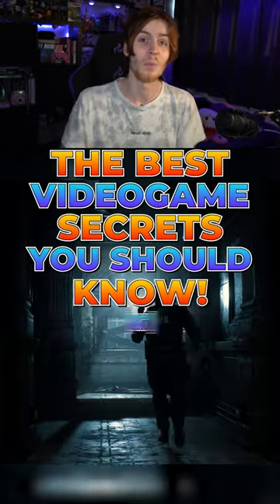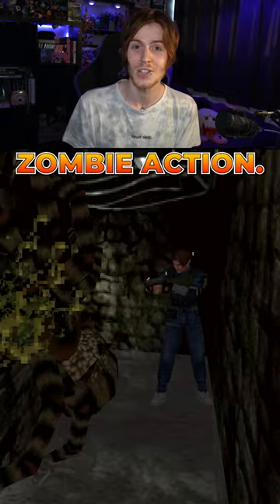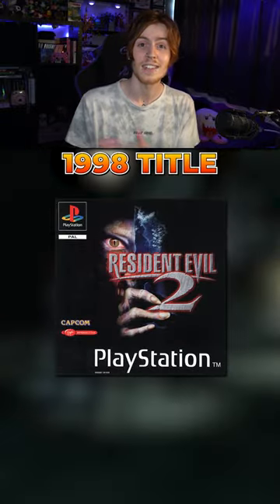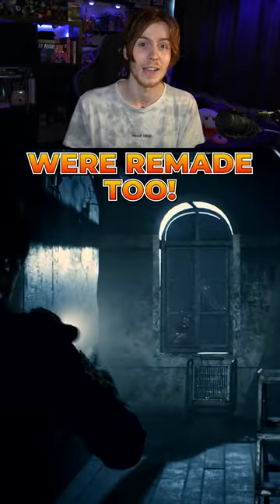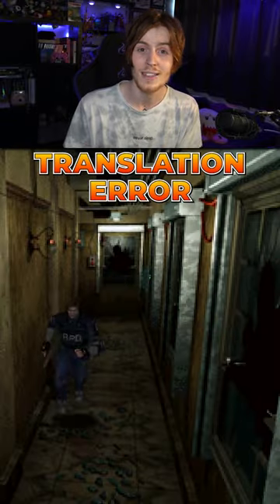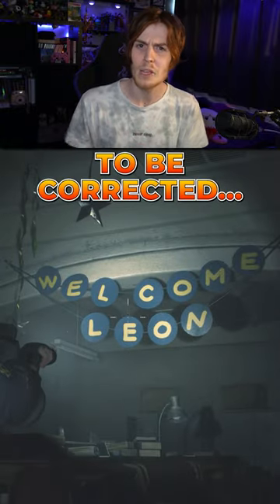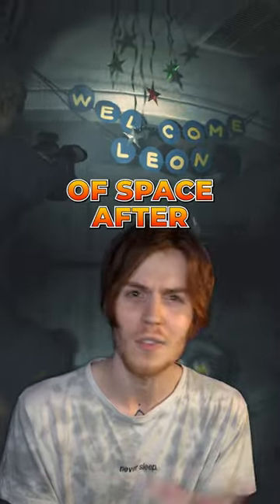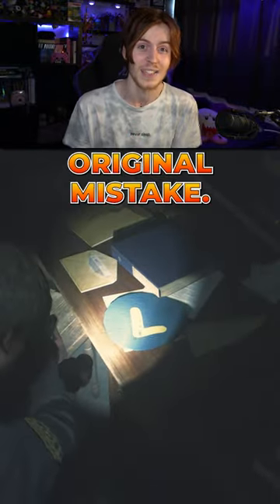The BEST Videogame Secrets Part 1 Resident Evil 2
Let me know your favourite video game secrets!